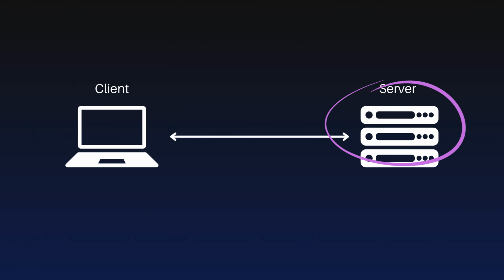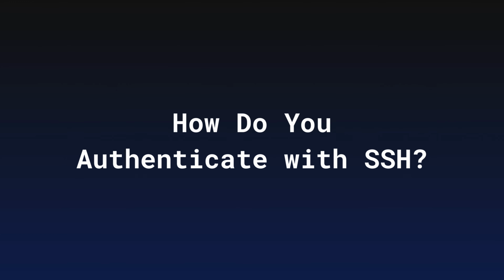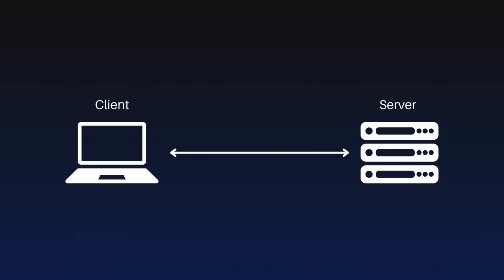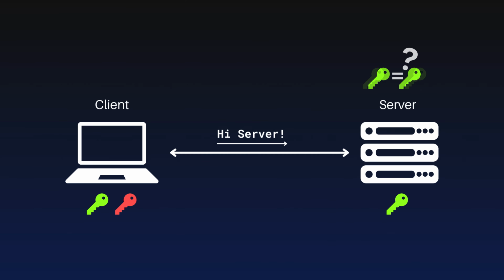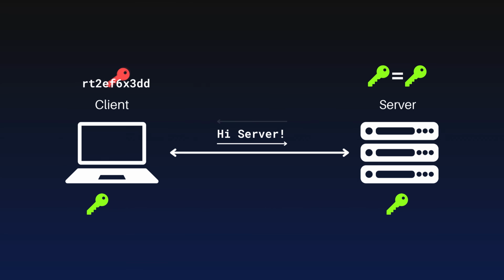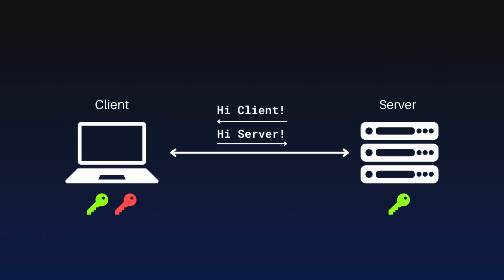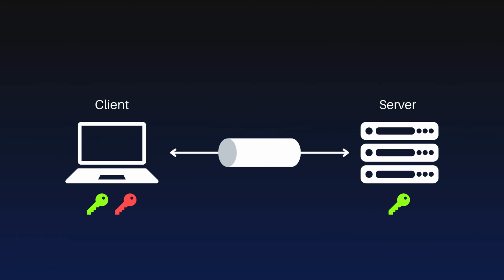SSH in 2 minutes